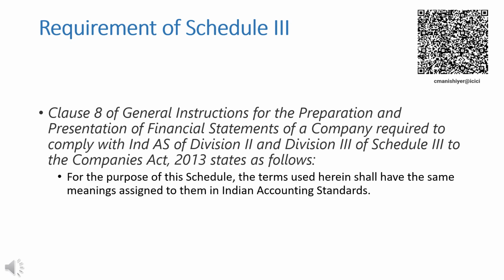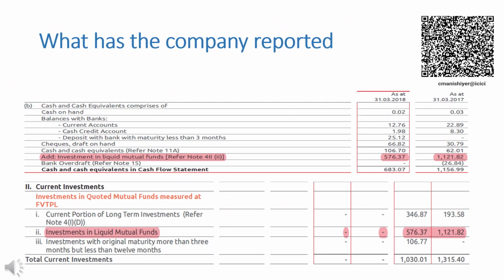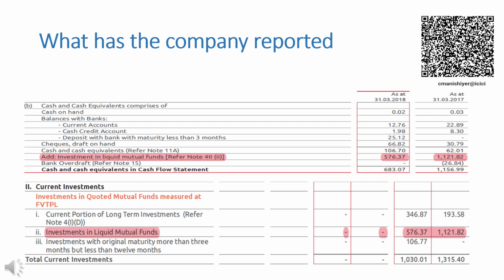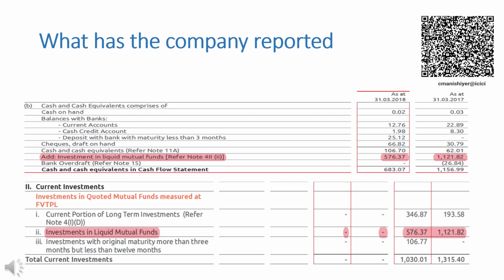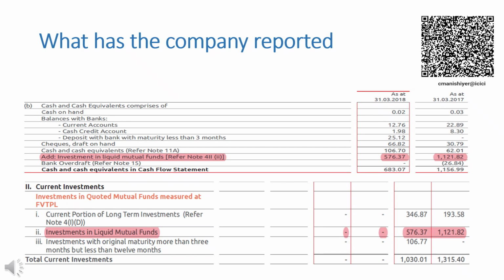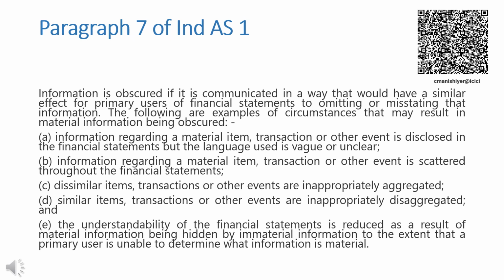Video #3 on Example of Non-compliance with Schedule III and Ind AS 1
This video discusses the classification of the investment in liquid mutual funds that is a cash equivalent in Balance Sheet.

Excel in Financial Reporting in India

GAAP Advisors - Excellence in Financial Reporting